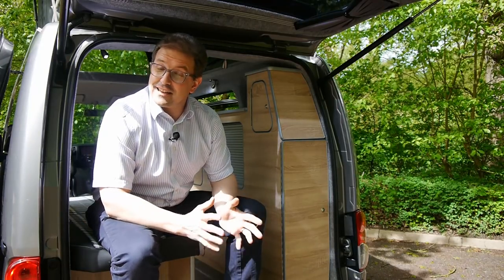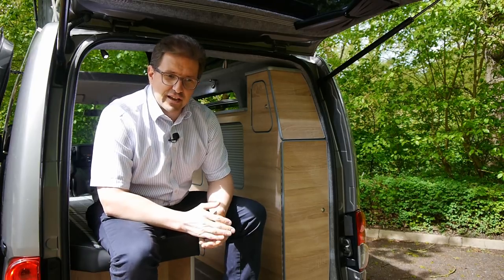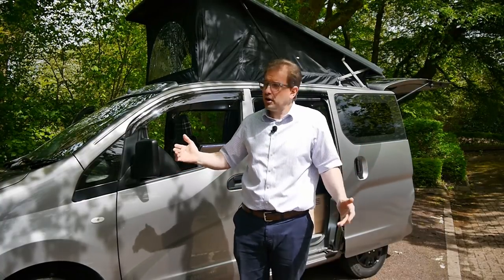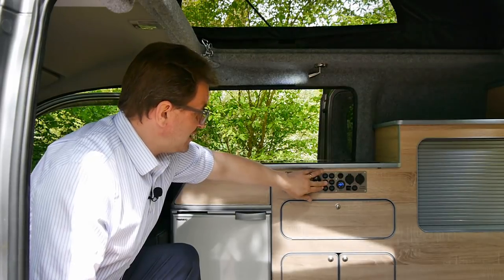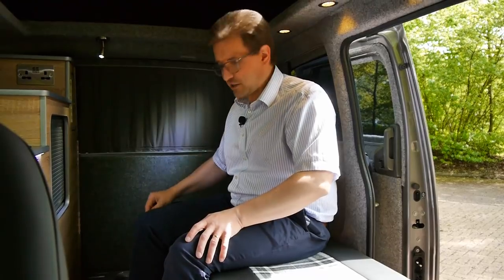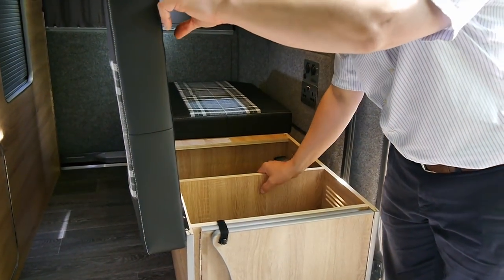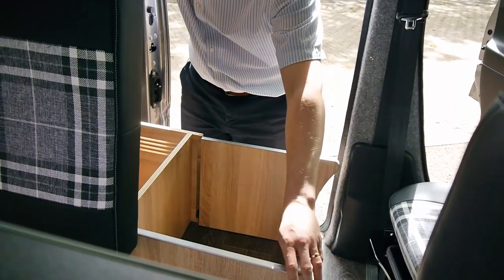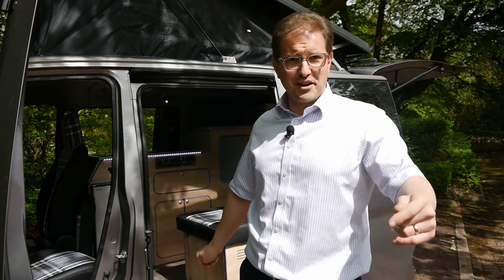New - NV200 CamperCar Solo - Sussex Campervans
Nissan NV200 CamperCar Solo by Sussex Campervans
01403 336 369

We've been building the CamperCar for several years now, and the Nissan NV200 been a massive hit with our clients. But around half of them are using it 'solo' - and they often ask for extra storage, floor space or a place to keep the toilet out overnight, on top of the full features of our compact camper. So, that got me thinking and developing, and the CamperCar Solo was born. I took a few minutes earlier to show you round our prototype - let me know what you think.

The Nissan NV200 itself has won praise for its good looks, excellent performance and fine engineering. You really can drive this NV200 campervan every day - it's shorter than a Ford Mondeo or Vauxhall Vectra, and very nimble, light and easy to drive. There's also a petrol automatic version which can be converted to run on LPG too...

Visit us for a look round and a test drive - you might not want to drive home in your car.

Come over and see for yourself - you're most welcome!

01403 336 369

P.S. Here's the link to our original CamperCar SX video for more details...